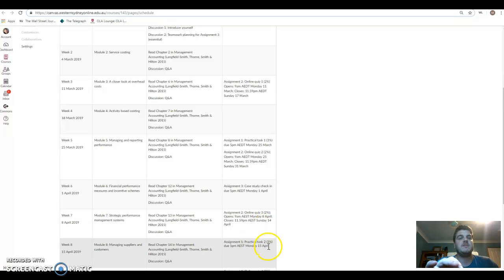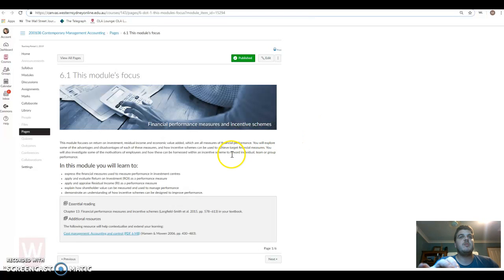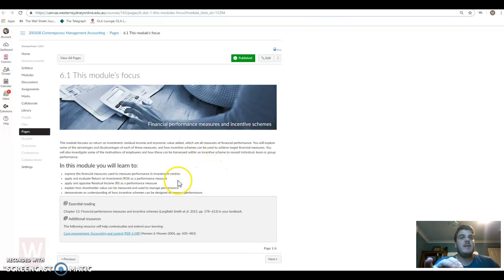CMA Week 6